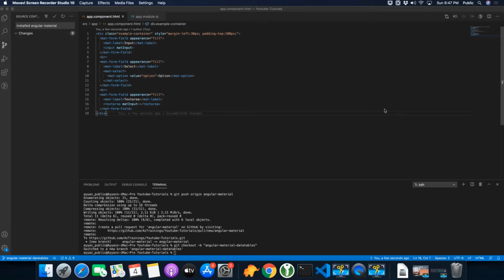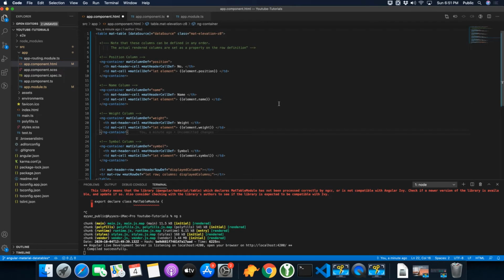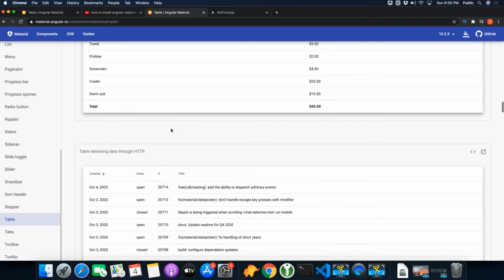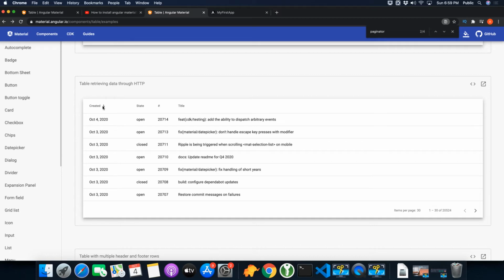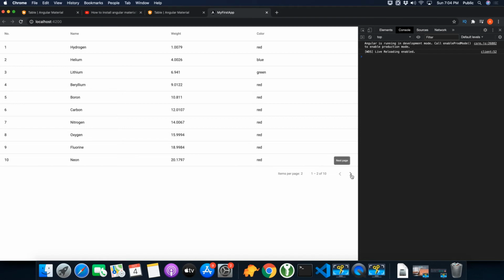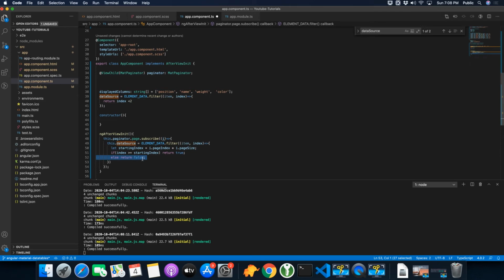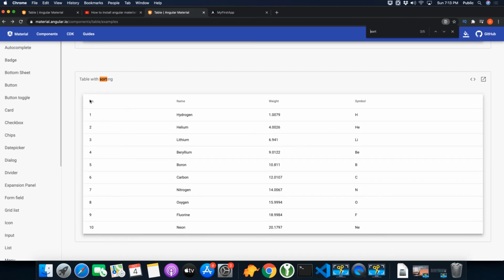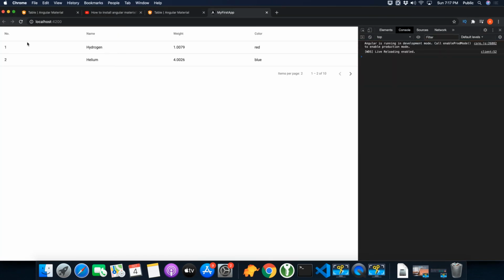How to use Angular Material Datatable - 2020 | Angular 9 Tutorial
Hostinger offers:
- Easy-to-use control panel
- 24/7 customer support
- 30-day money-back guarantee
- And more!

In this video, we explore how to use Angular Material data tables step-by-step, covering topics like setting up, importing modules, displaying data, adding pagination, implementing sorting, and more.

Chapters:
00:00:12 Setting up Angular Material website
00:01:40 Importing necessary modules for data tables
00:02:24 Displaying data in the table
00:05:05 Adjusting table width and managing columns
00:08:57 Adding pagination functionality
00:17:26 Implementing pagination logic
00:25:47 Adding sorting to the table
00:28:00 Making sorting functional
00:29:48 Overview of the Angular Material data table features